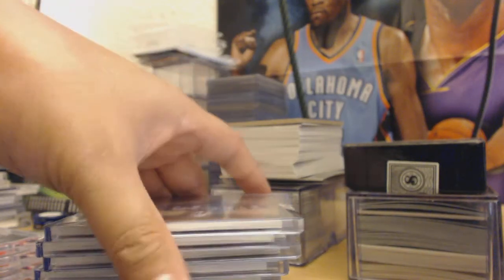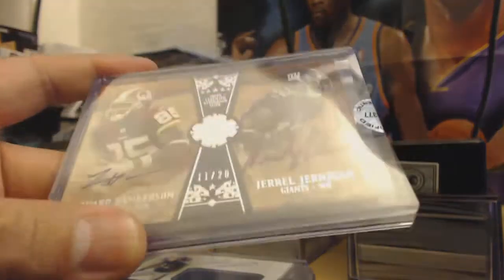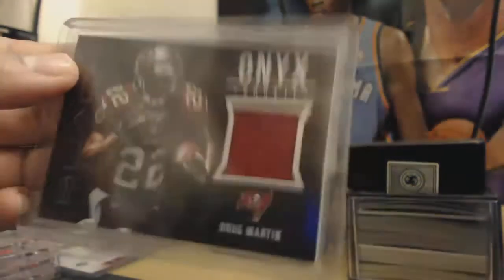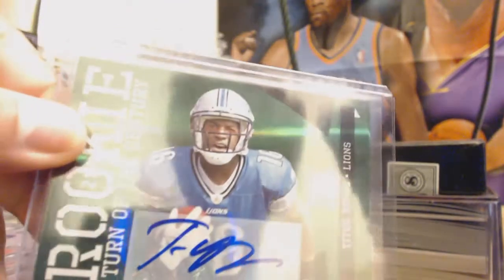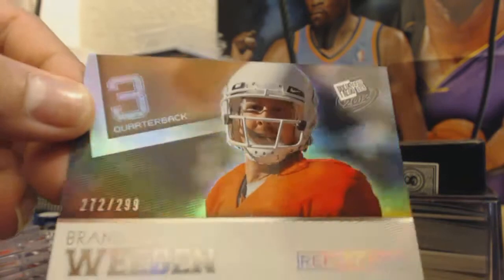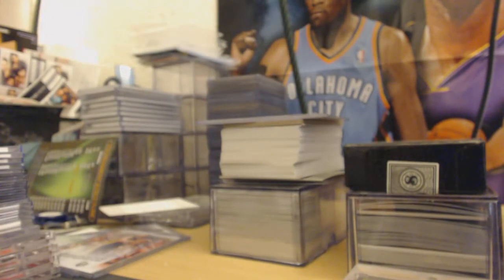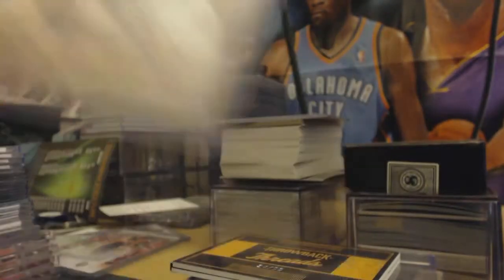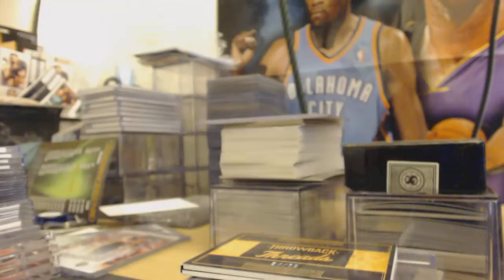Football Cards Autos FS/FT Sell or Trade